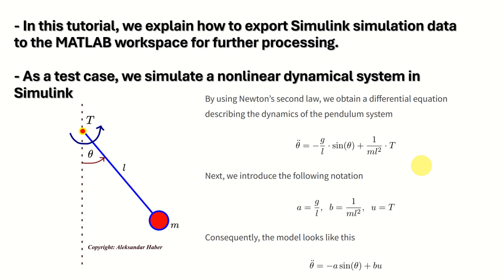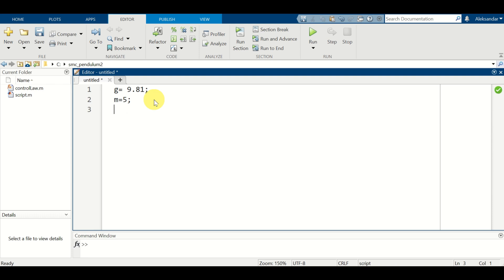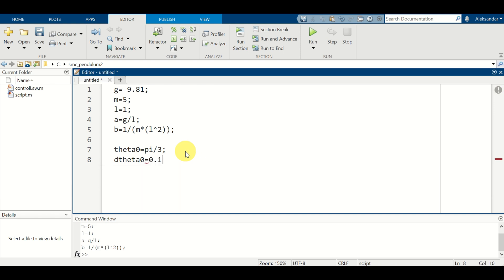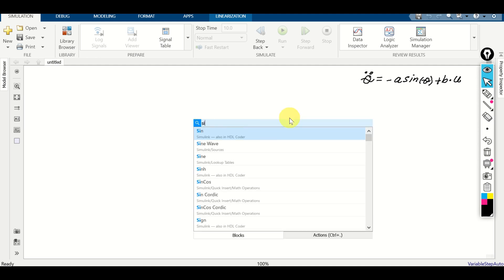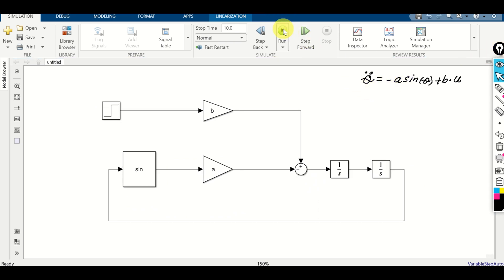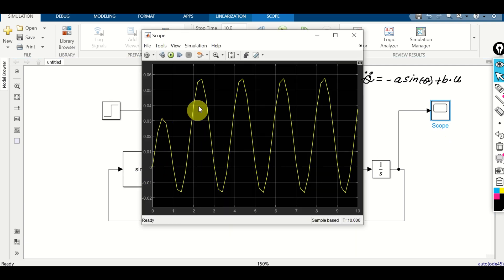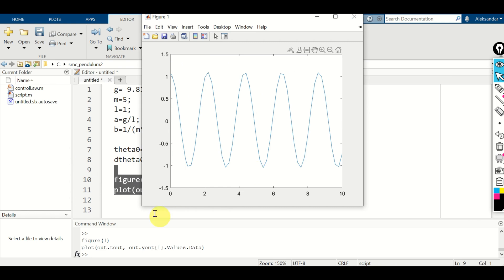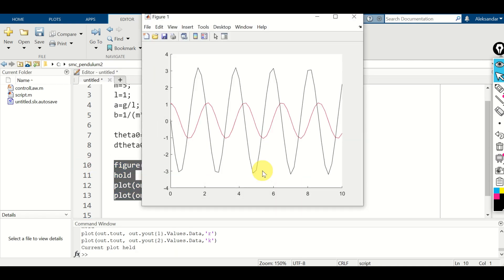How to Export Simulink Simulation Data to MATLAB Workspace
- In this tutorial, we explain how to export Simulink simulation data to the MATLAB workspace for further processing.

- As a test case, we simulate a nonlinear dynamical system in Simulink